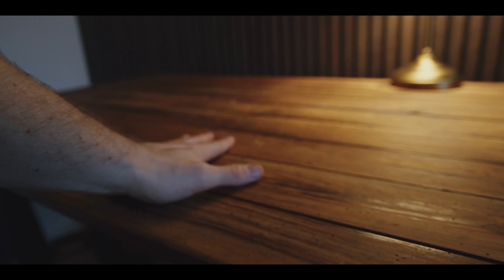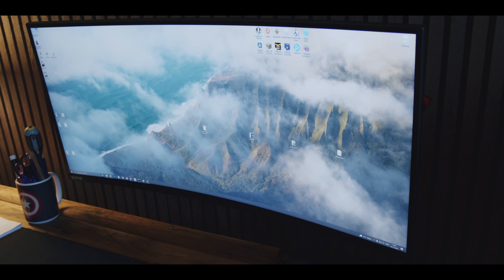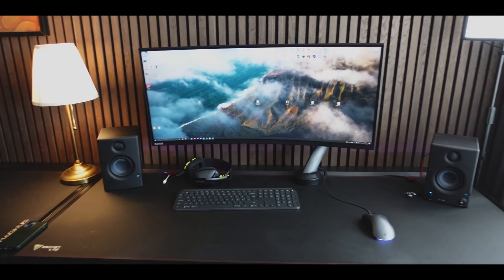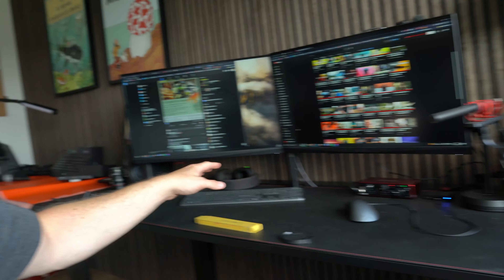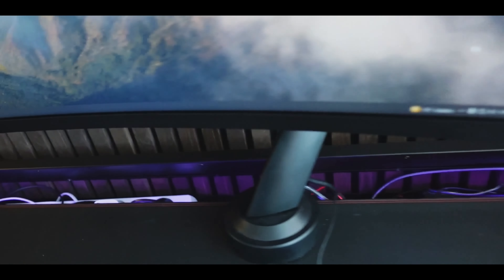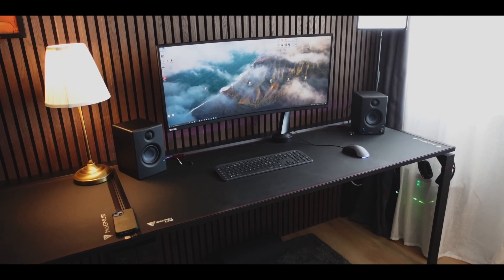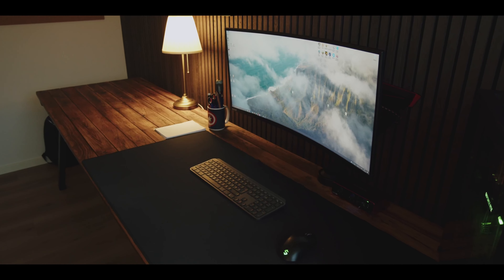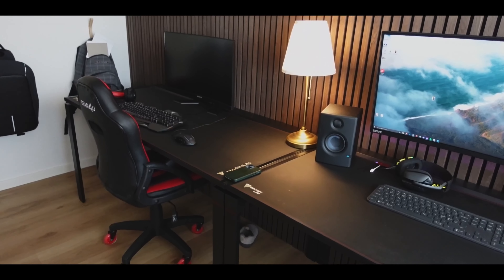Why I Regret Buying The Secretlab Magnus Desk